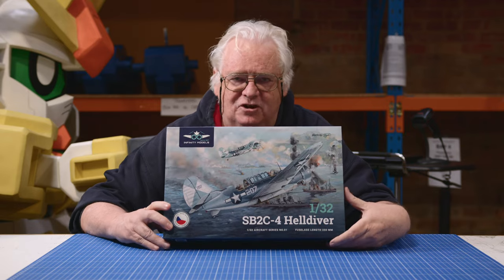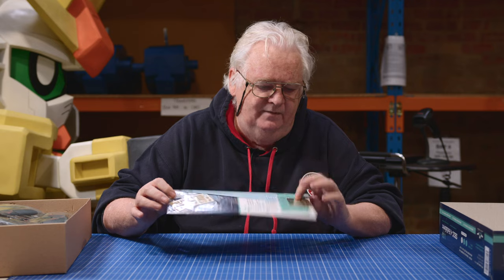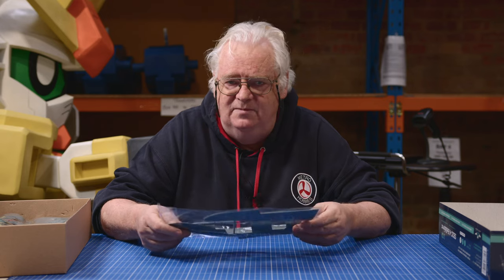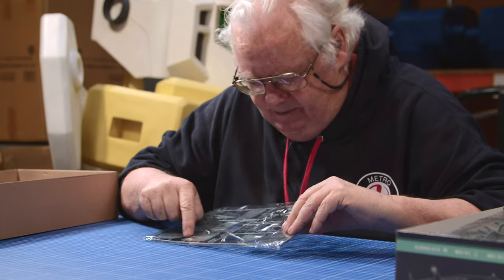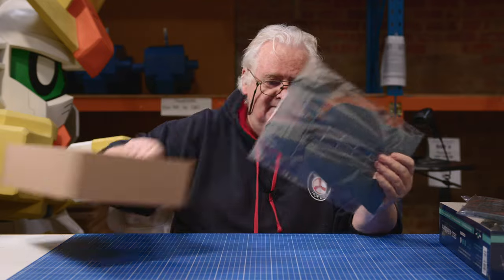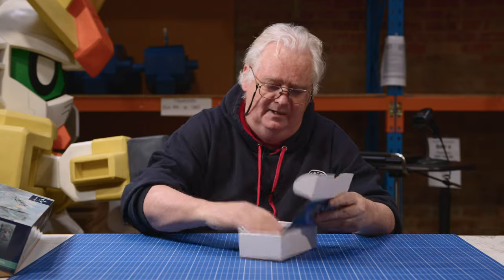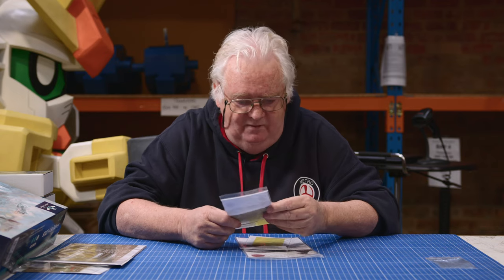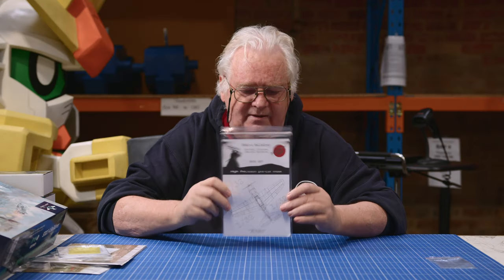Reviewing the Amazing 1/32 SB2C-4 Helldiver by Infinity Models! | Model Kit Closer Look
Max is in the mood for modelling! This time in the warehouse we’re focusing on the 1/32 scale Curtiss SB2C-4 Helldiver Aircraft (Series No.1) by Infinity Models. Through this up-close and personal unboxing, we get to see every nook and cranny of this stunning new model kit! Max even shows us the extensive range of additional sets to make your SB2C-4 Helldiver truly stand out. What are you waiting for? Glide down to Metro Hobbies and stock-up for this spectacular new model kit!

To get your very own 1/32 Curtiss SB2C-4 Helldiver, simply head

And to find all of the additional sets for the Helldiver, check out the links in the list below:

And as always, All of our modelling goods can be found